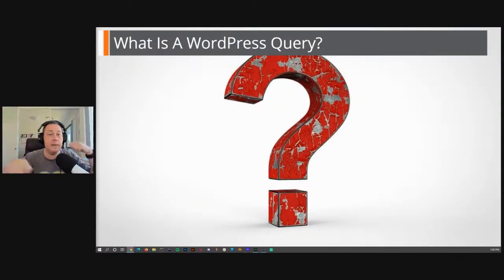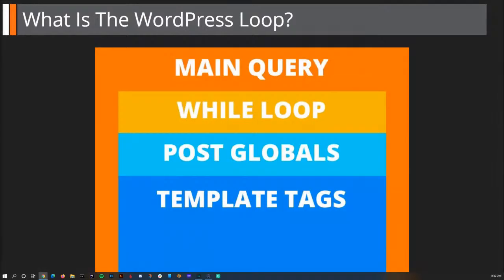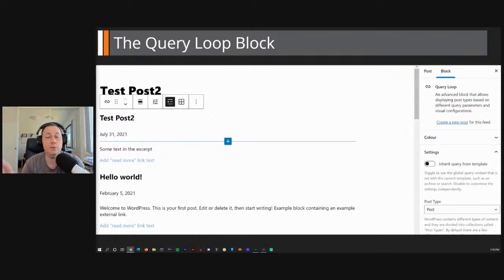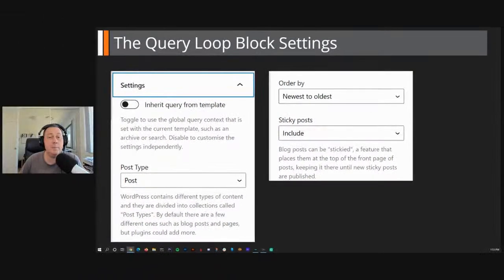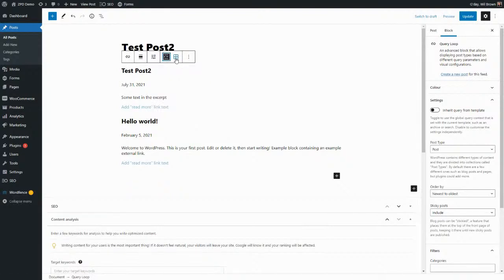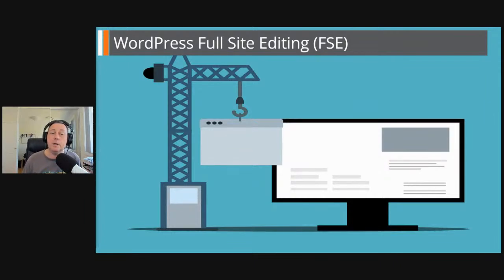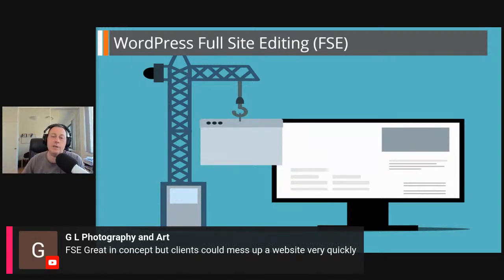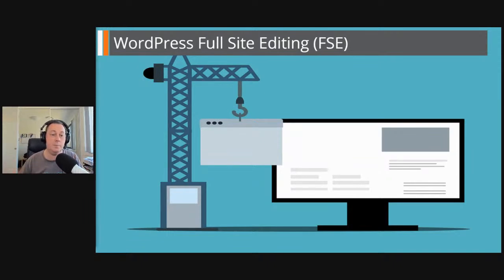Gutenberg Query Block - WPQuickies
In this lunchtime WPQuickies, I'll be looking at the new WordPress Editor "Gutenberg" Query Block.

This new block was released in WordPress 5.8 and is part of the journey to Full Site Editing (FSE).

🌟Highlights:
* What is the Query Block?